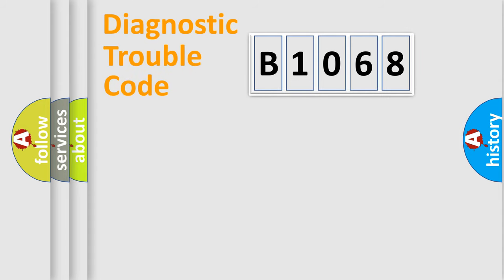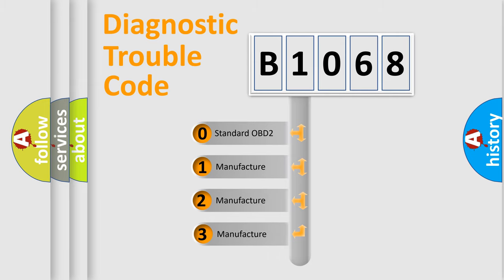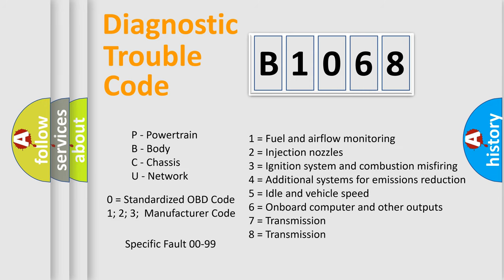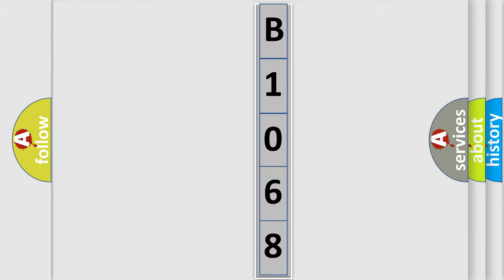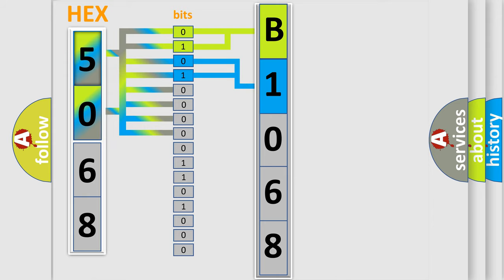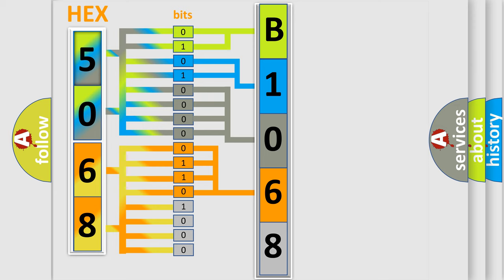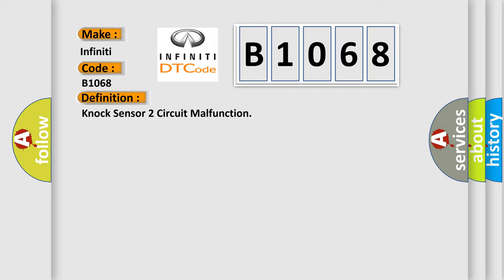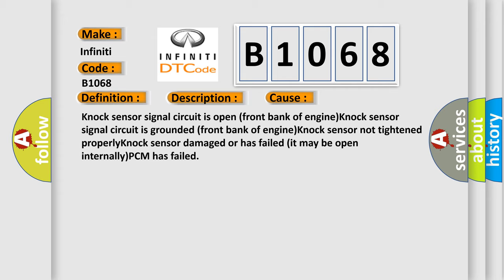DTC Infiniti B1068 Short Explanation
Contents:
0:21 Basic DTC analysis according to OBD2 protocol standard.
1:48 Insight into programming
2:58 A diagnostically understandable description of the Diagnostic Trouble Code
3:05 Basic error definition

Make
Infiniti
Code
B1068
Definition
Knock Sensor 2 Circuit Malfunction
Description
Engine started,  engine running for 1 minute,  and the PCM detected an unexpected voltage condition on the Bank2 Knock Sensor circuit
Cause
Knock sensor signal circuit is open front bank of engineKnock sensor signal circuit is grounded front bank of engineKnock sensor not tightened properlyKnock sensor damaged or has failed it may be open internallyPCM has failed